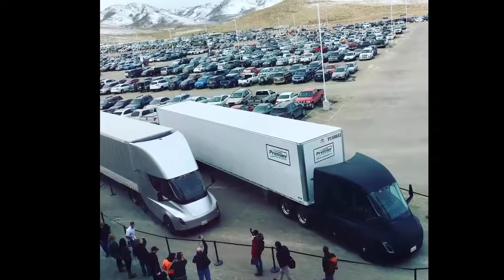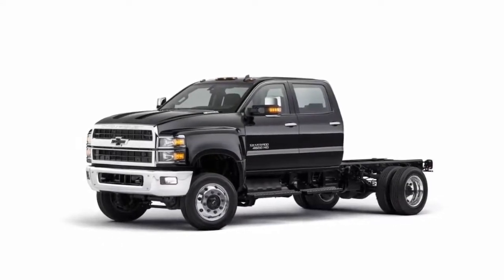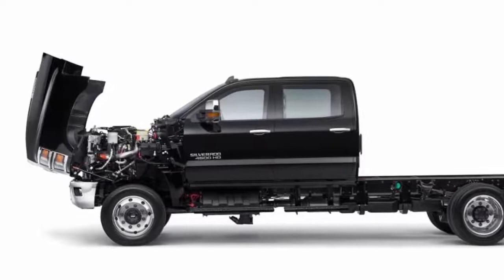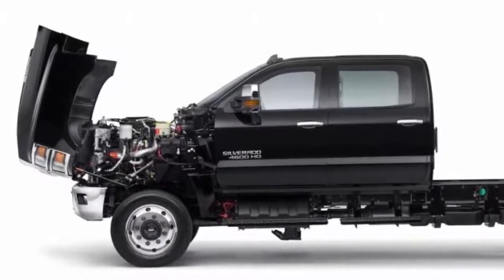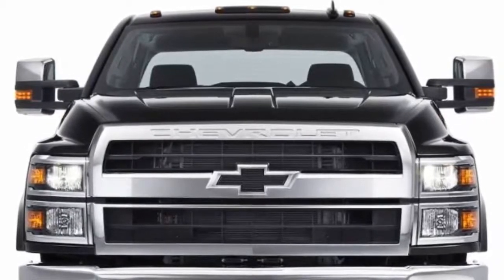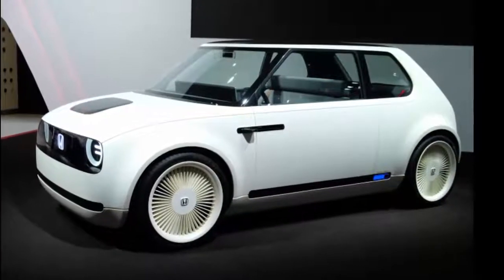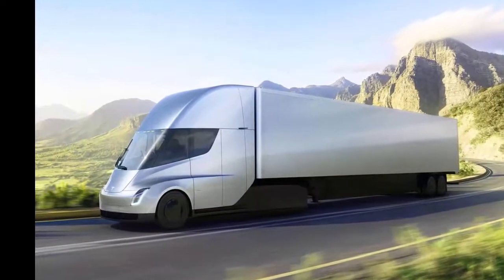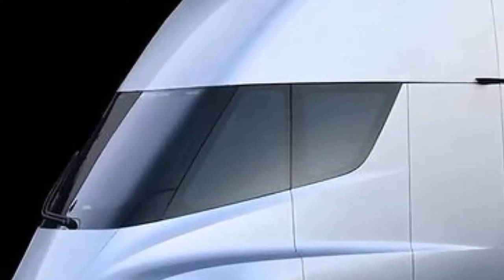Elon Musk touts a test drive of Tesla's highly-anticipated electric semis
Tesla CEO Elon Musk shared photos of a cargo-hauling test drive with his legions of followers on Instagram and Twitter on Wednesday.